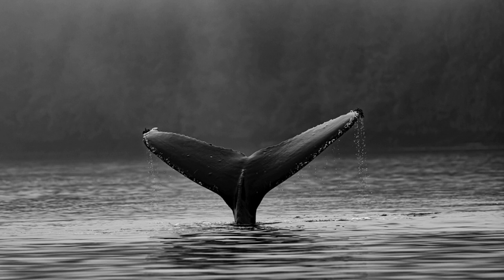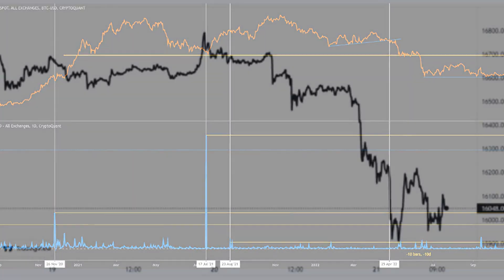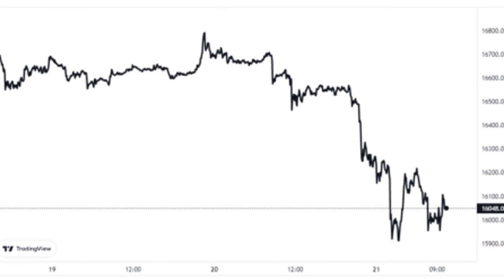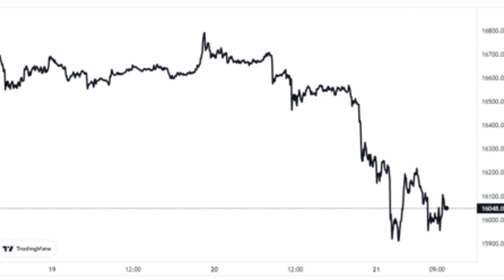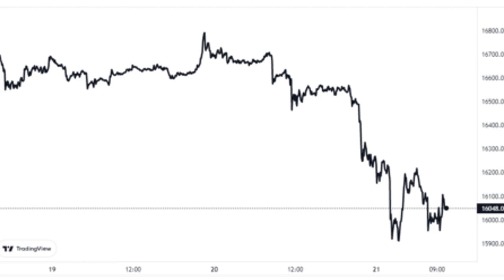Bitcoin Slips Below $16k As Older Whales Show Signs Of Dumping